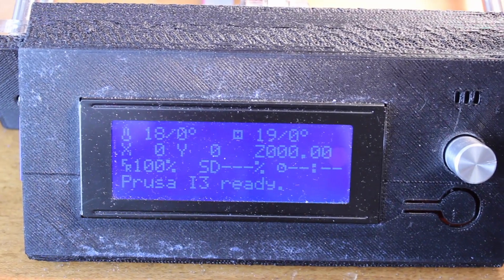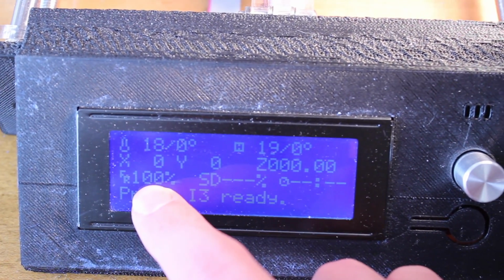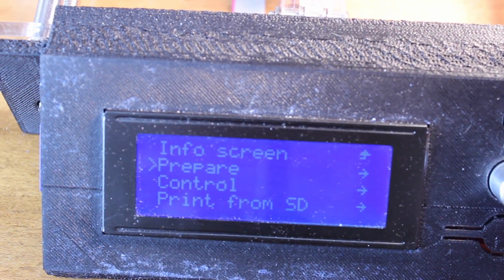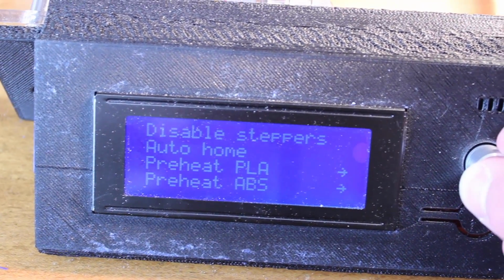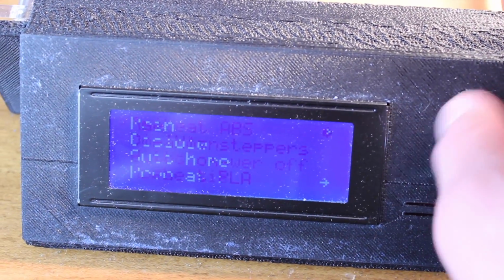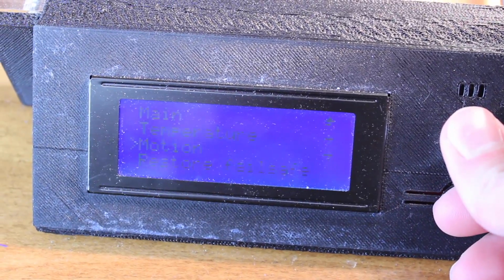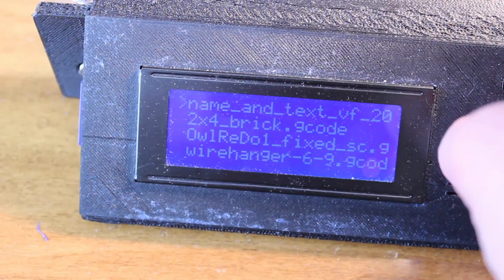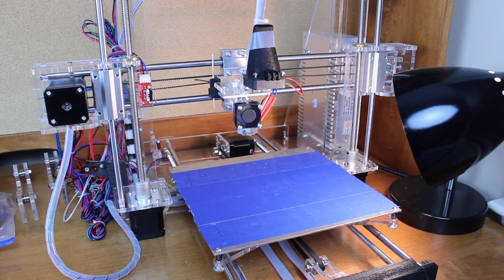Sunhokey reprap Prusa i3 3D Printer: Calibration, Settings, Your First Print!